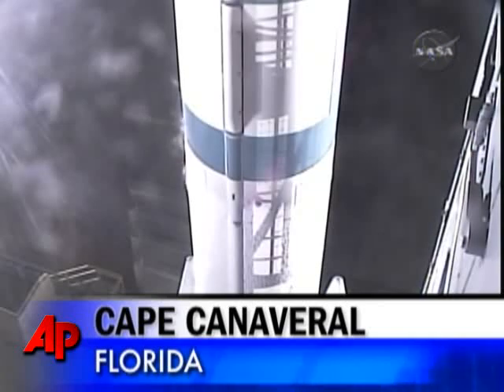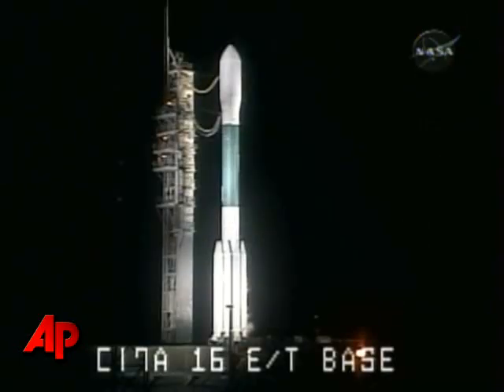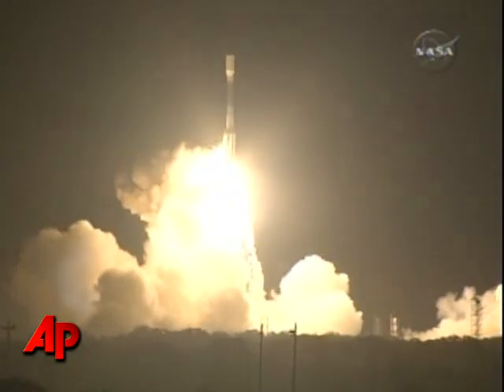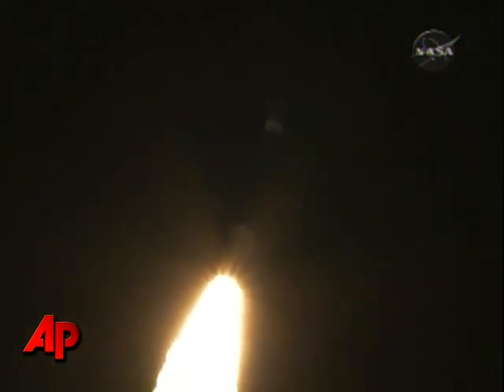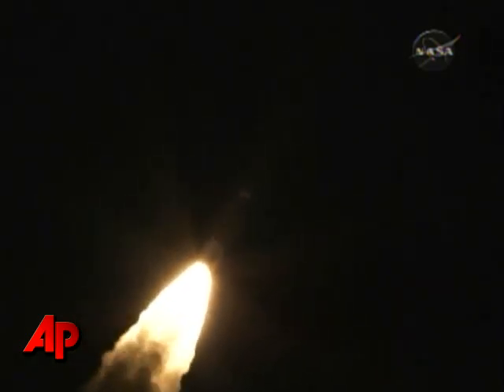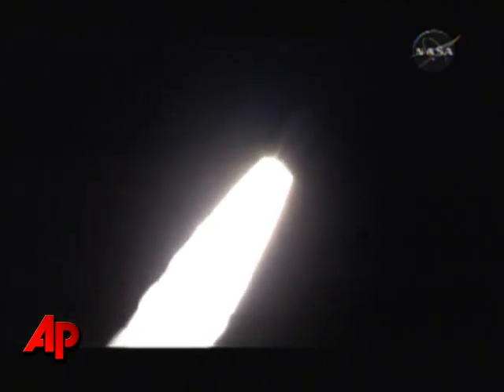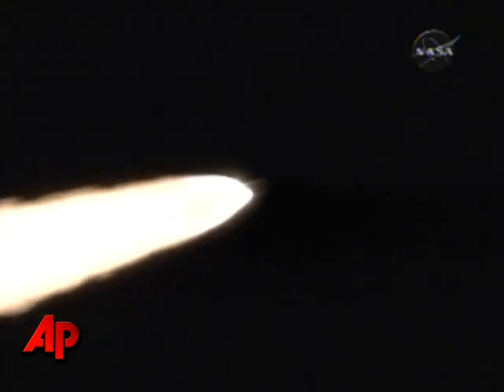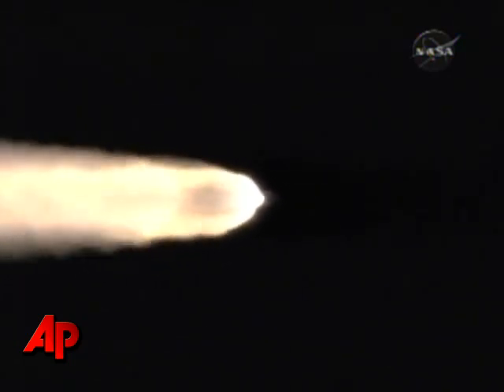NASA Planet Hunter Rockets Into Space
NASA's planet-hunting spacecraft, Kepler, rocketed into space Friday night on a historic voyage to track down other Earths in a faraway patch of the Milky Way galaxy. (March 6)